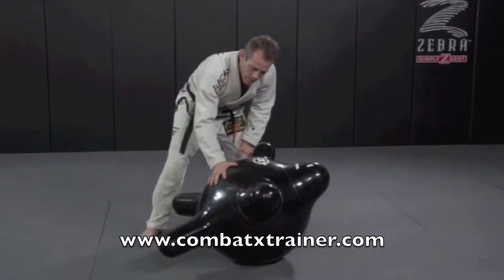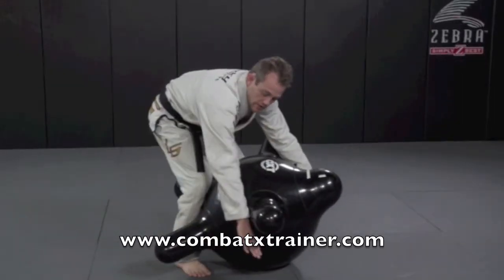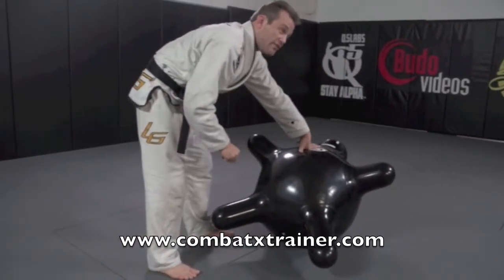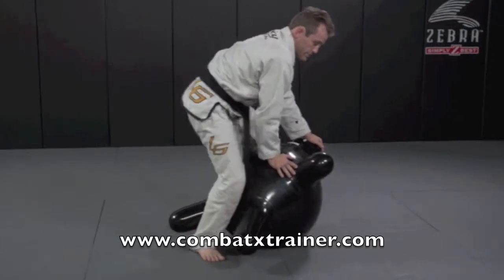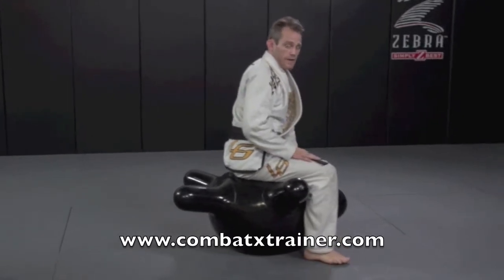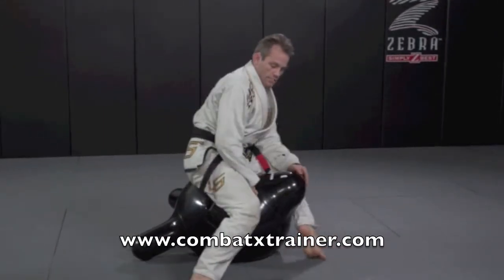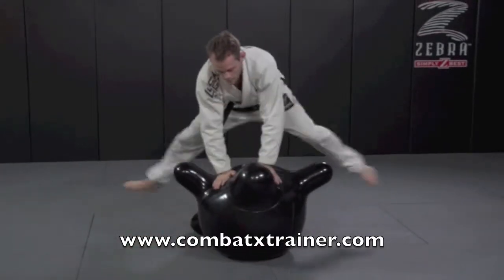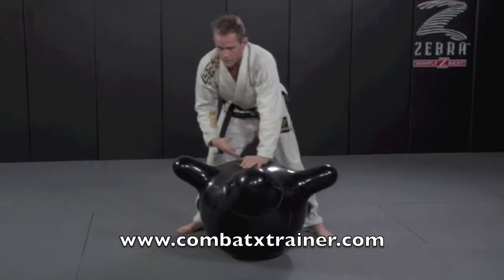CXT Drills | Jeff Glover Jumping Triangle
Jeff demonstrating a jumping triangle from standing when your opponent has seated guard.

to see our instructional series.